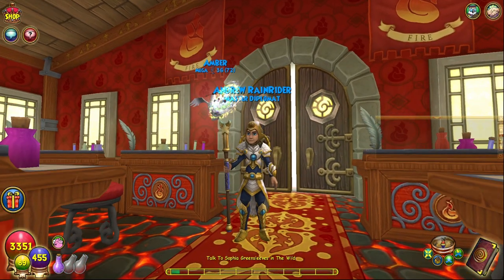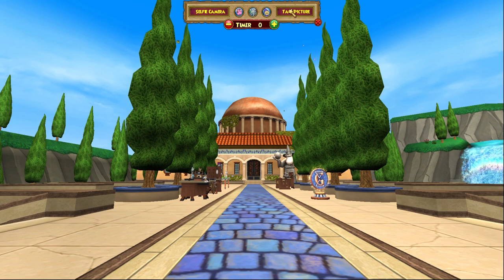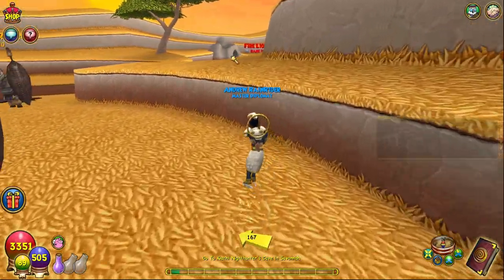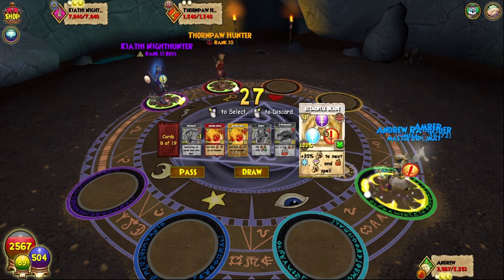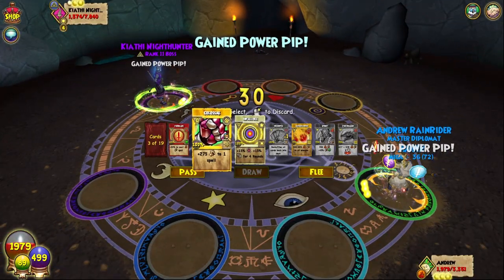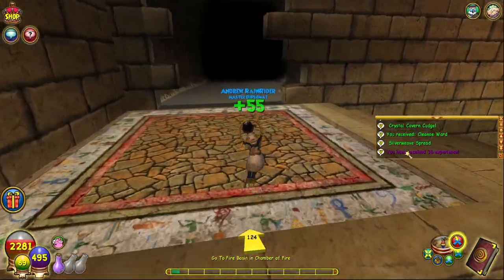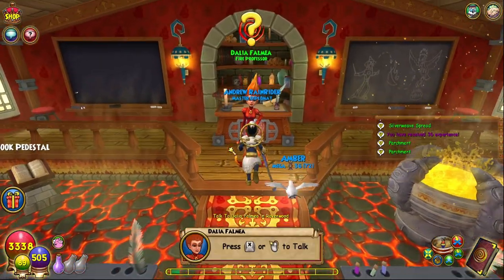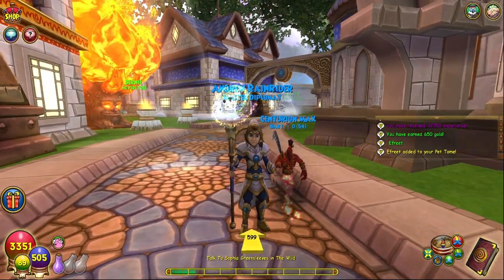Getting the Efreet Pet in Wizard101!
Support me! ►